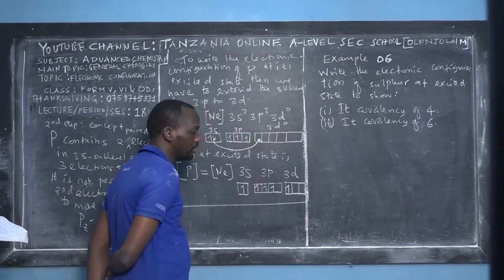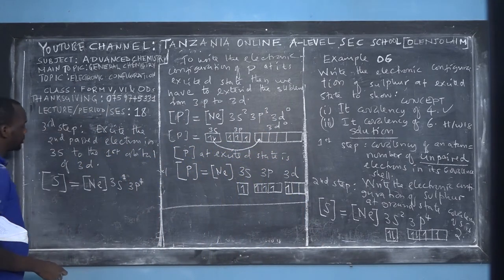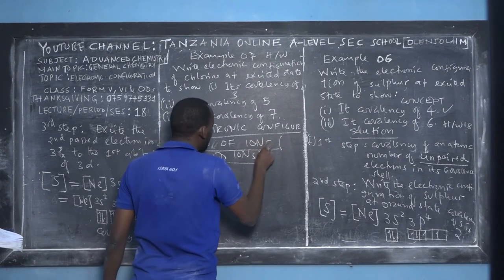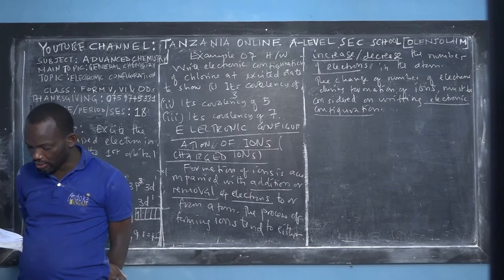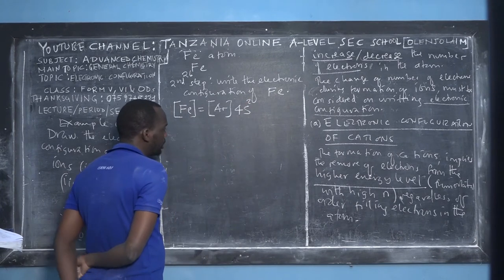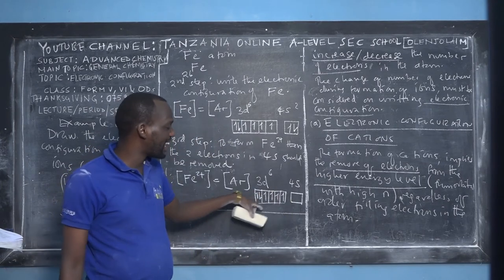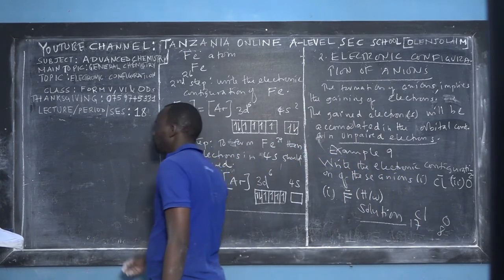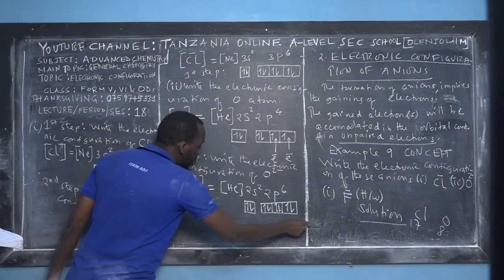SESSION 18B ADV ELECTRONIC CONFIGURATION OF EXCITED STATE FORM FIVE (V) [OLENJOLAIM]